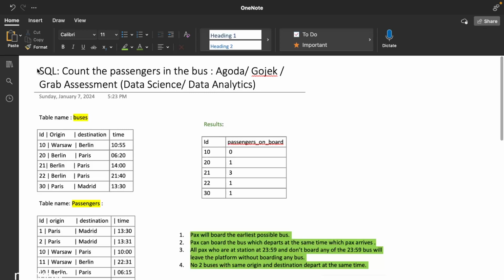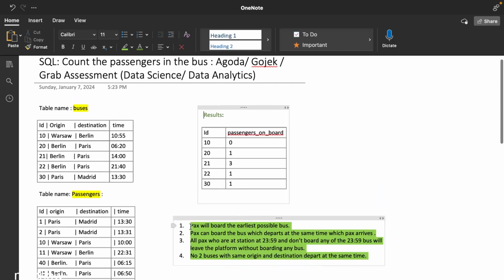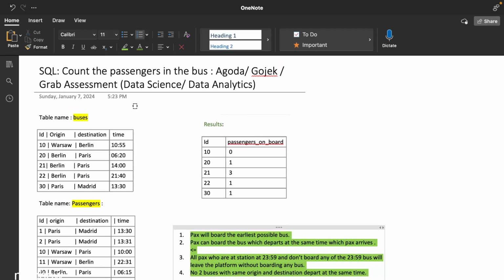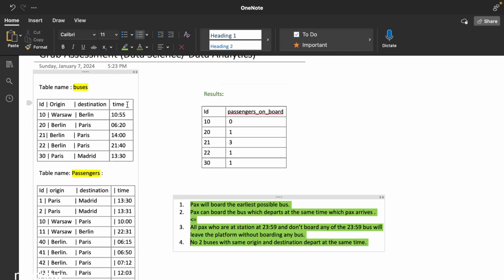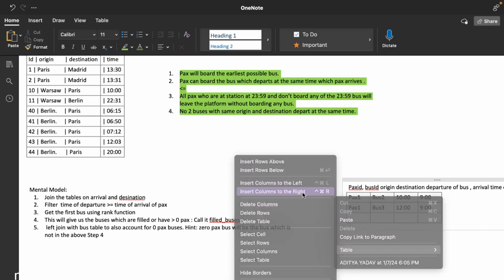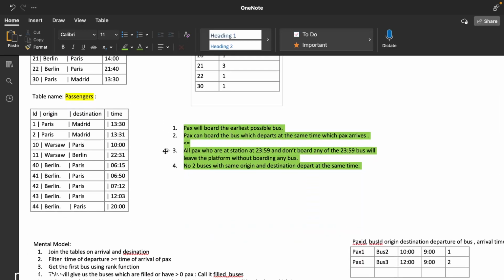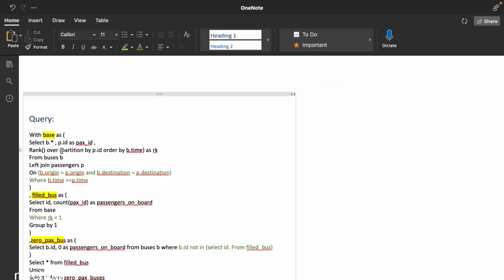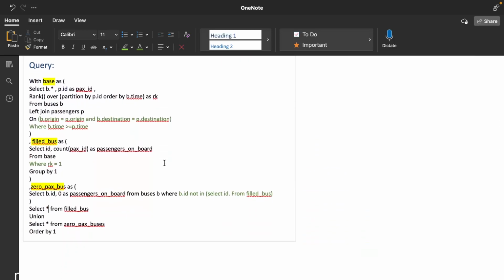SQL Count of Pax on Board (Data Analytics/Scientist Assessment Problem) [Grab, Gojek, Agoda]